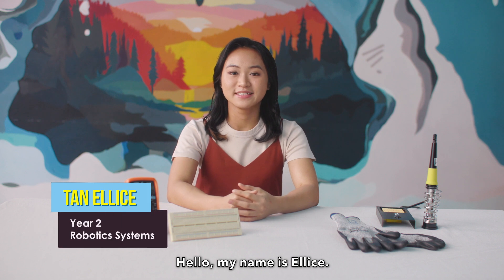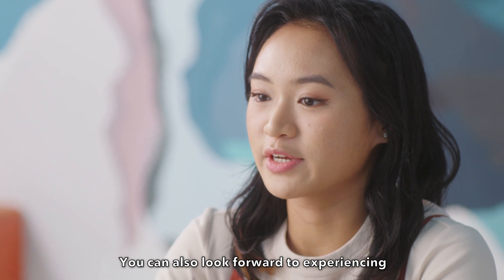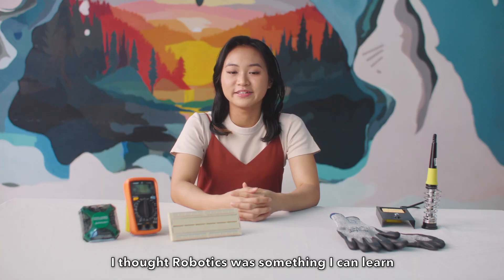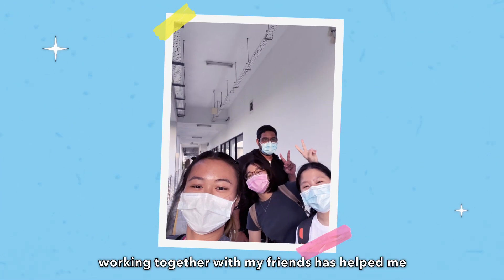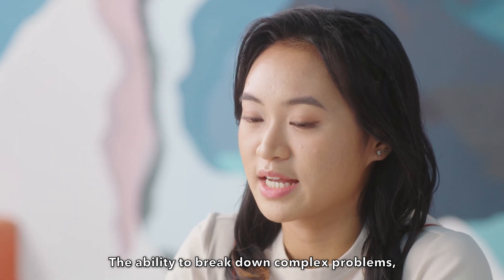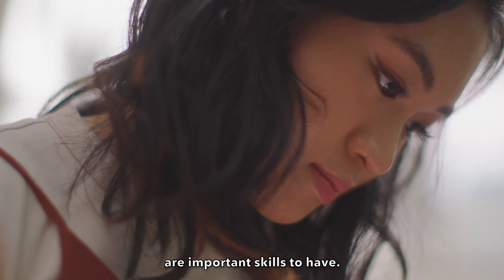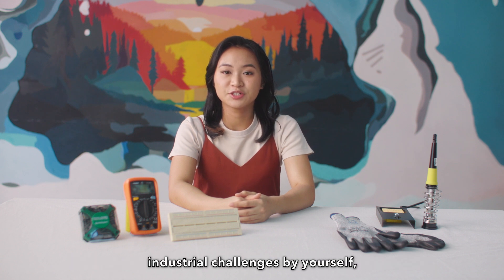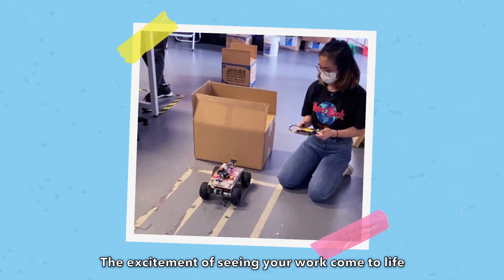5 Things You Should Know About Robotics at SIT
What is robotics, and what does it mean for the world today? Here's Ellice, a Robotics Systems undergraduate who will share more about the domain and her personal experience reading the programme at SIT.

Start your journey here and unlock a lifetime of opportunities in growth sectors